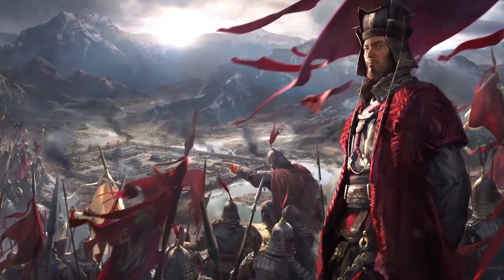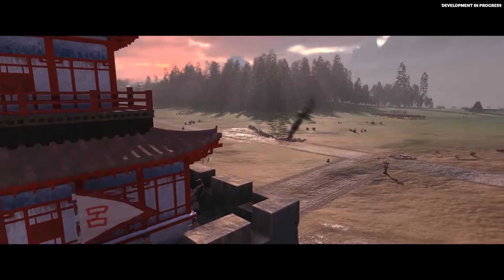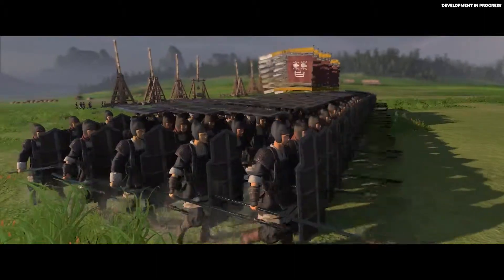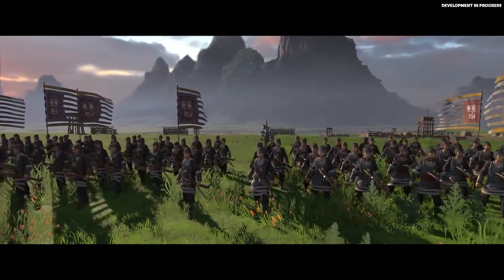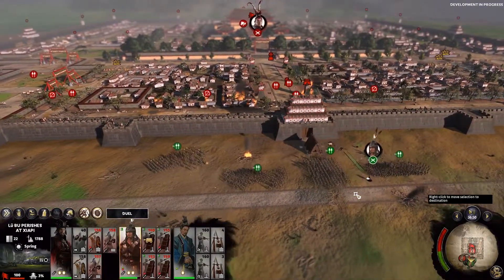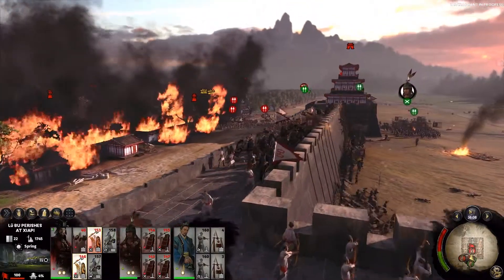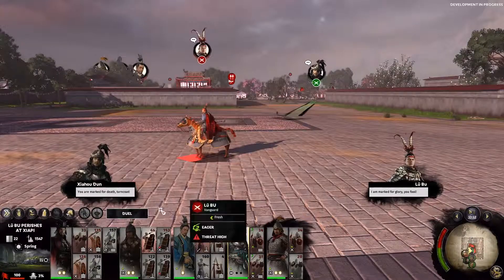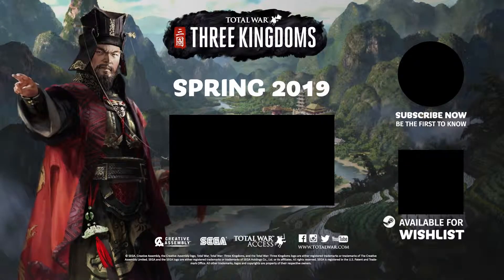Total War Three Kindoms - Gameplay HD